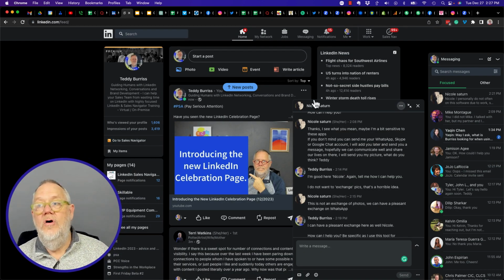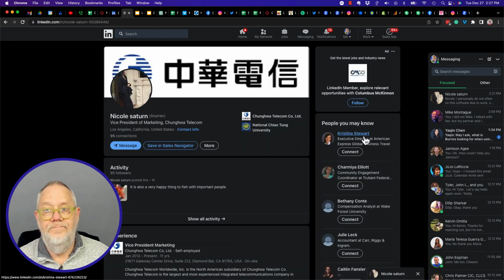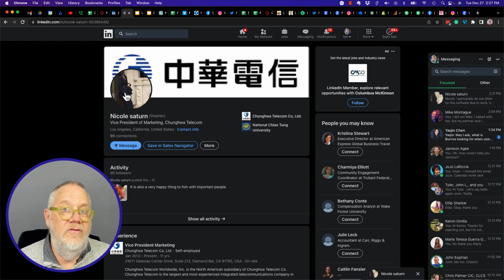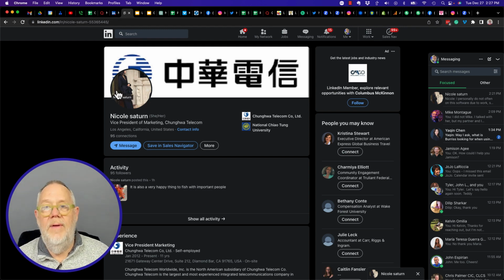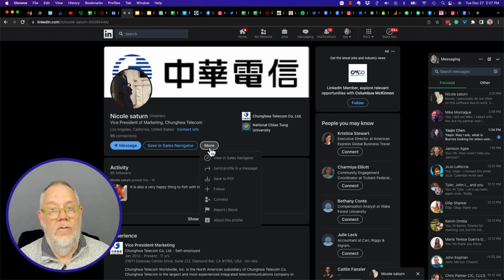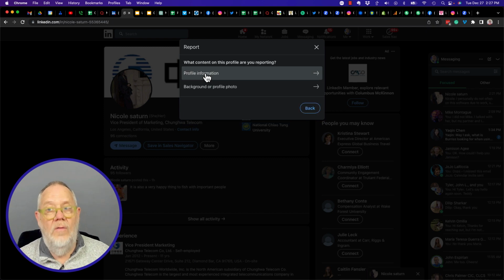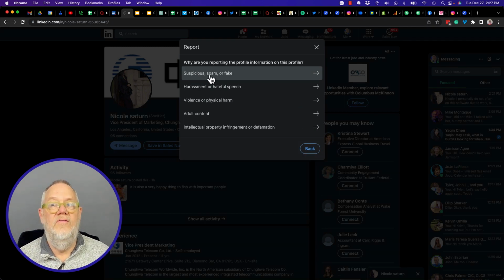How do I report a Fake LinkedIn Account (12/2022)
There are two different ways to report on LinkedIn. From messaging you miss out on the best method of reporting a Fake LinkedIn Account.

Teddy Burriss
LinkedIn Strategist & Trainer